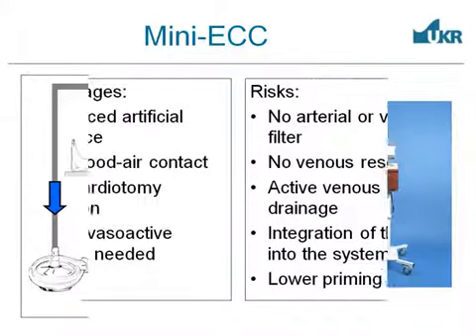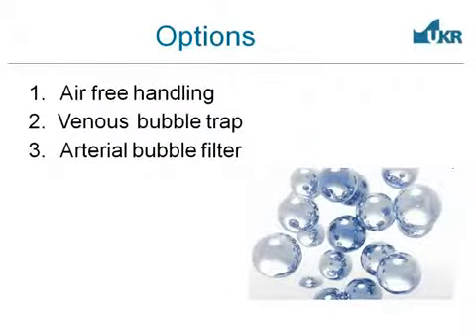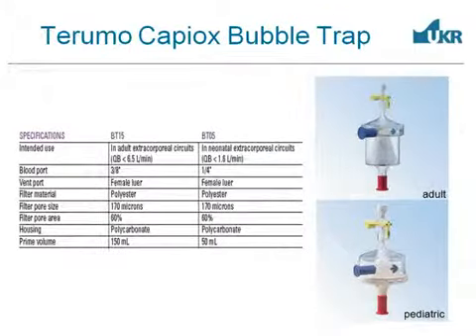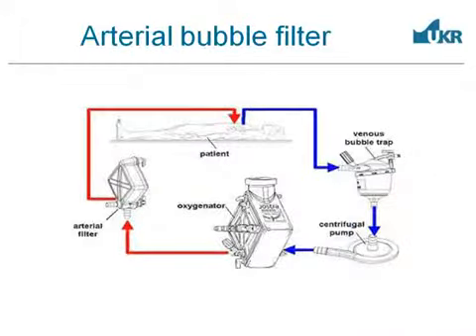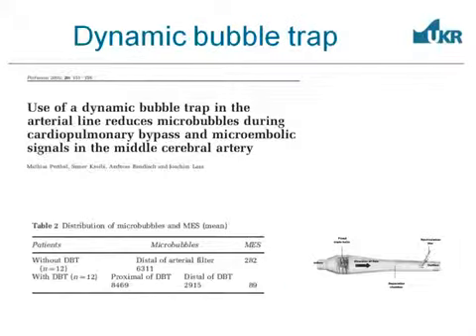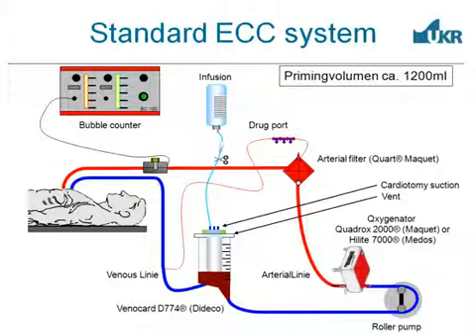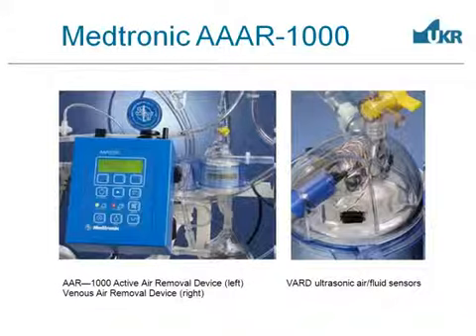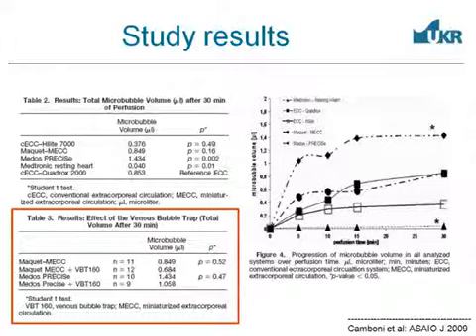Different deairing devices